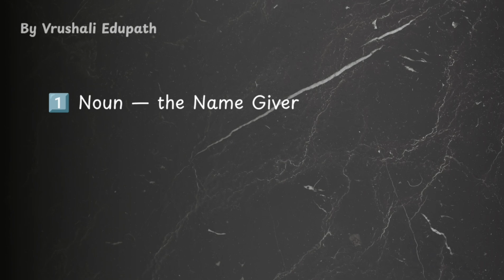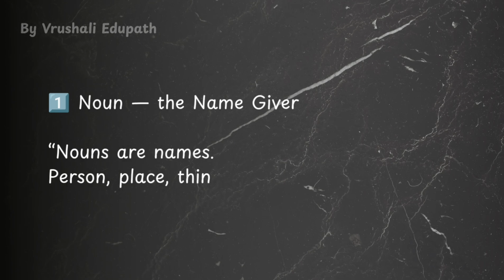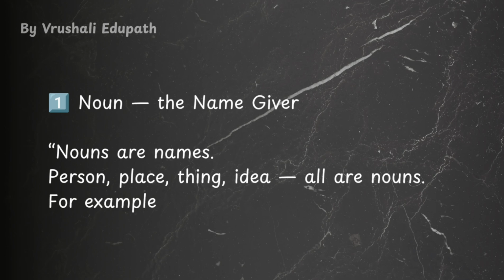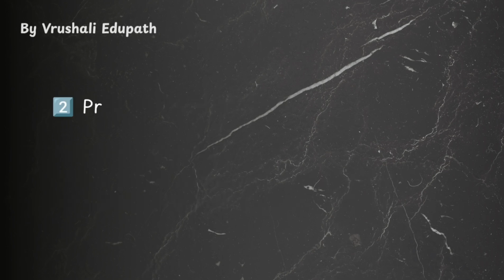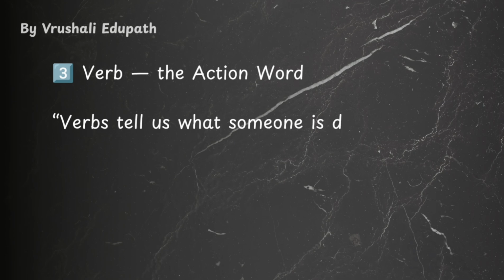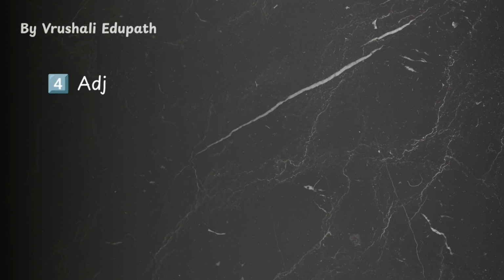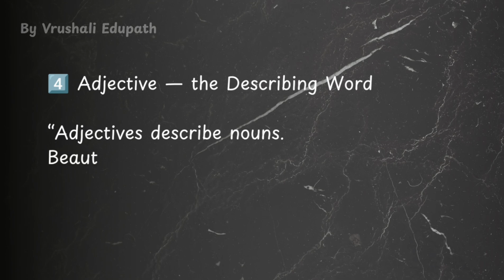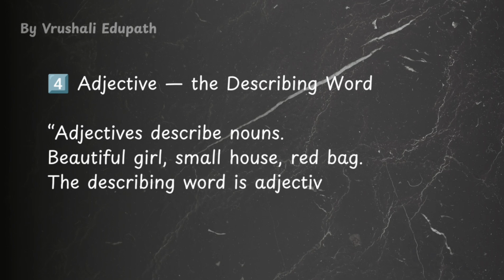“Parts of Speech Explained in 5 Minutes | Basic English Grammar for Beginners”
Learn English in the simplest way!
In this video, we understand the 8 Parts of Speech — the building blocks of every English sentence.

Topics covered:
✔ Noun
✔ Pronoun
✔ Verb
✔ Adjective
✔ Adverb
✔ Preposition
✔ Conjunction
✔ Interjection

This lesson is perfect for beginners, students, and anyone who wants to improve their basic English grammar.

If you want more simple and short English lessons, comment “Next topic please!”

📚 Homework for Students

Homework:
Write one sentence and underline each part of speech used.
Example: The little cat slept quietly under the table.

Noun: cat, table

Adjective: little

Verb: slept

Adverb: quietly

Preposition: under

Your task:
Write your own sentence and identify at least 5 parts of speech.

noun pronoun verb

english lesson

simple grammar rules

spoken english basics

grammar for students

parts of speech explained